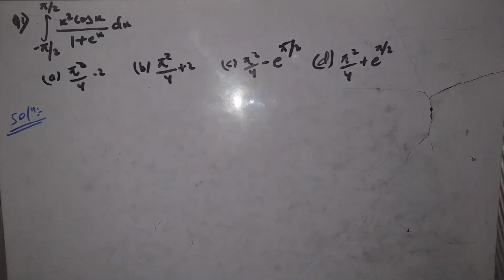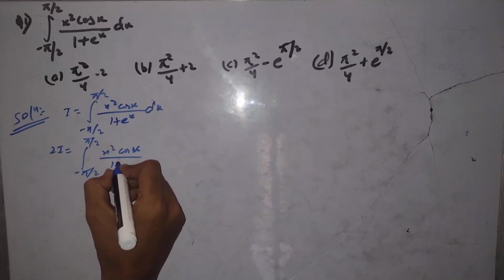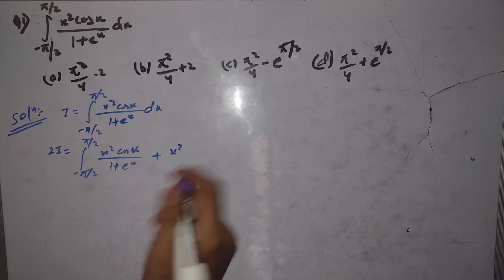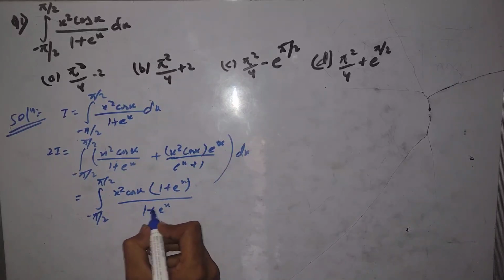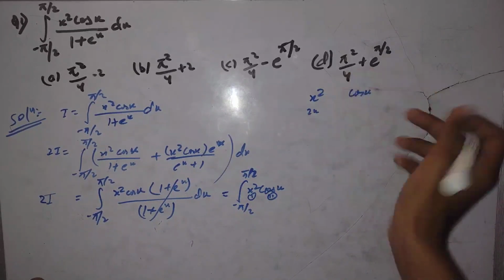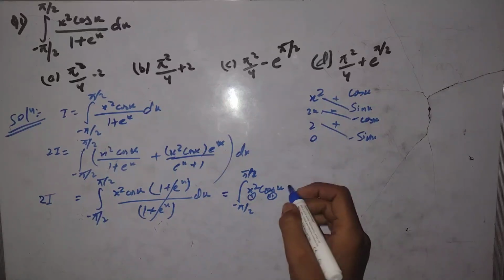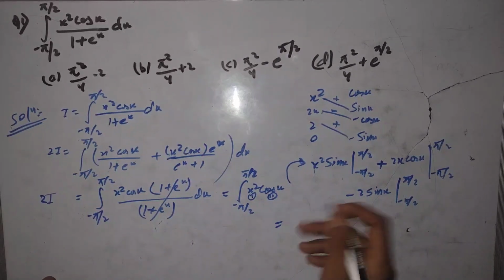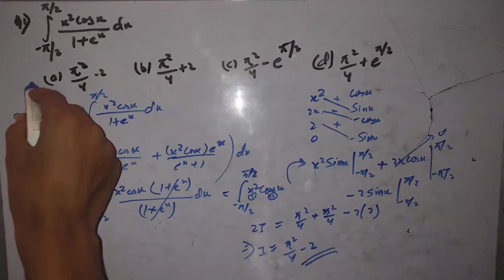DEFINITE INTEGRATION jee advanced PYQ Q2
This question has appeared in jee advanced and is a beautiful problem,which uses properties of definite integration.